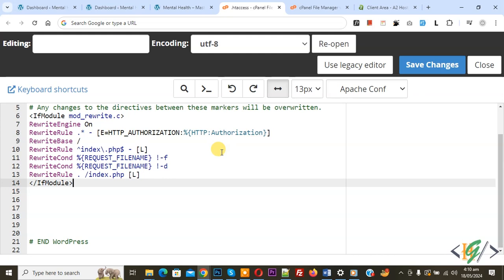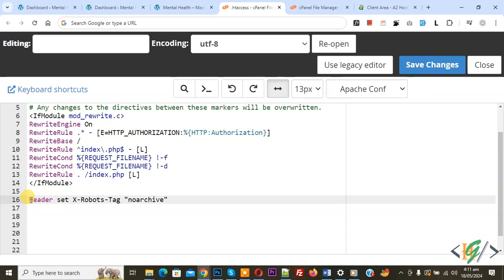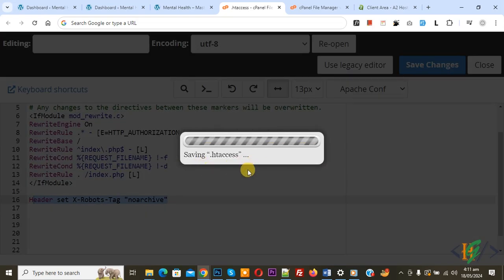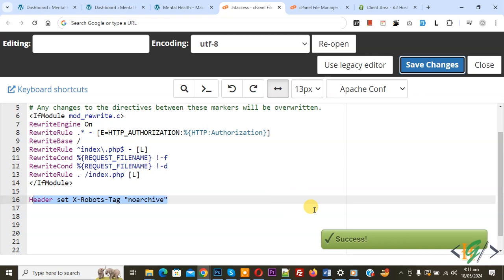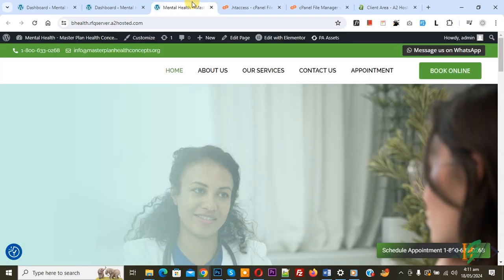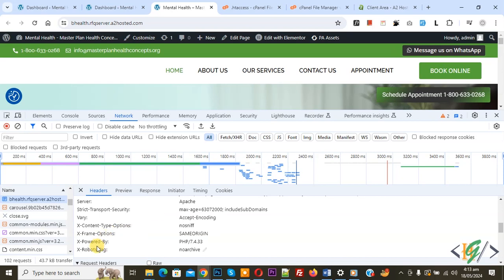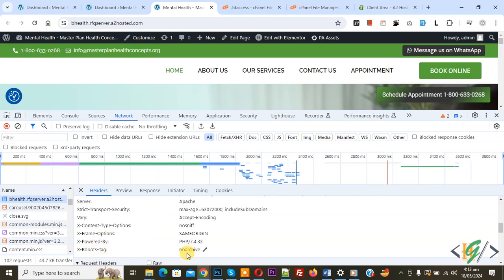How to Prevents Search Engines from Storing a Cached Copy of the Page in Website | WordPress | PHP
In this website tutorial for beginners you will learn how to hide / block search engine (google, bing etc.) to storing a chace copy of pages our website using .htaccess file. So you can add this code x-robots-tag http header with noarchive directive in htaccess file for wordpress or html / php website to instruct search engines not store cached copy of pages.

* Use this code:

Header set X-Robots-Tag "noarchive"